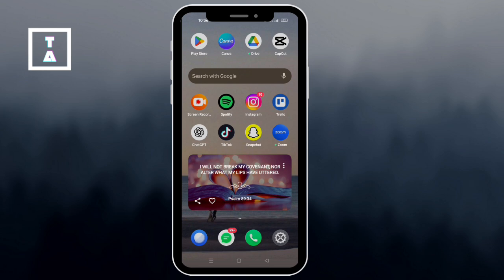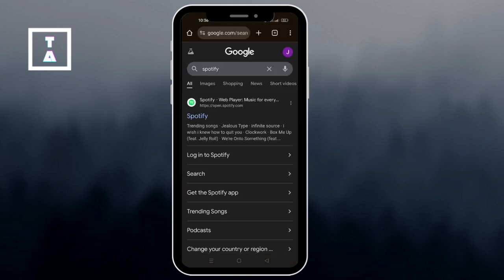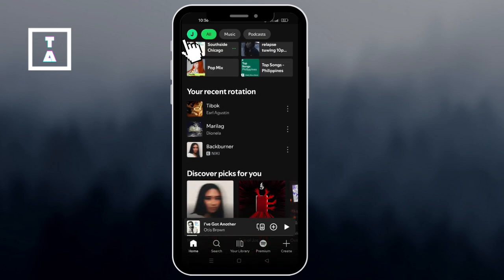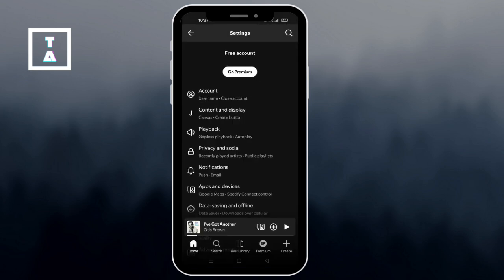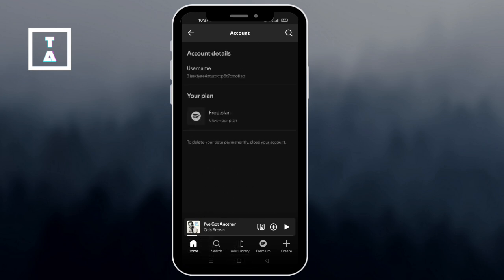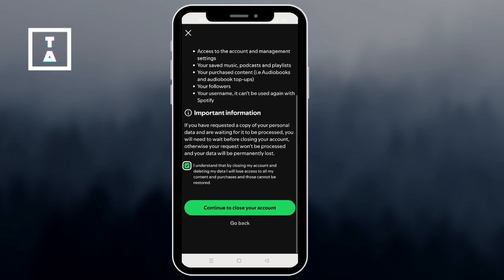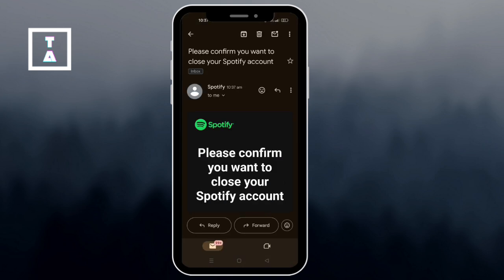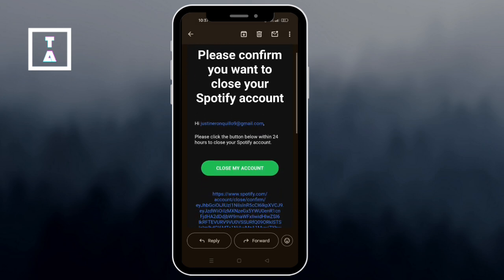How To Delete Spotify Account in SECONDS!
Ready to say goodbye to Spotify for good? This comprehensive, step-by-step guide will show you exactly how to delete your Spotify account permanently, whether you have a Free or Premium subscription. We'll walk you through the entire process, from canceling your Premium plan (if applicable) to completely removing your account and all associated data.

Deleting your Spotify account means you'll lose access to all your saved music, playlists, and followers. Make sure you're ready to make the move! This tutorial is updated for 2024, ensuring you have the most current instructions.

*   How to cancel your Spotify Premium subscription (if needed)
*   The precise steps to close your Spotify Free or Premium account
*   What happens to your data, playlists, and user information after deletion
*   Important considerations and frequently asked questions before you delete

Watch now to learn how to delete your Spotify account for good and reclaim your digital privacy!